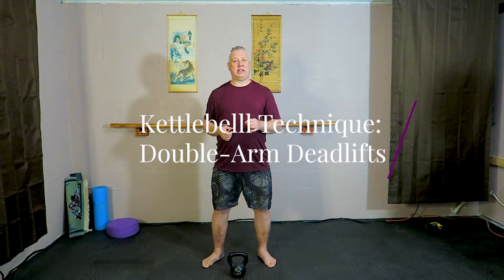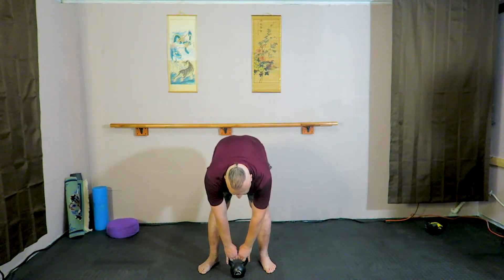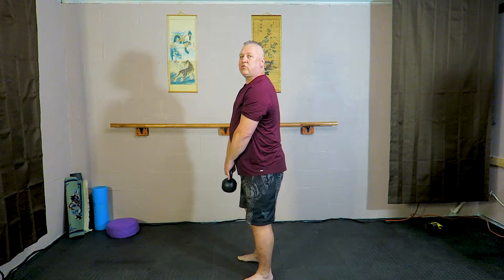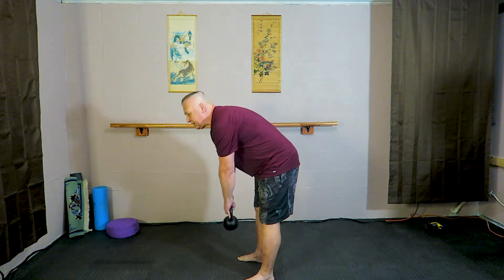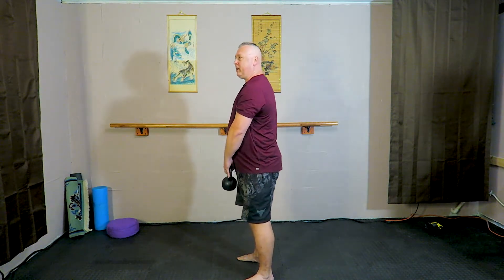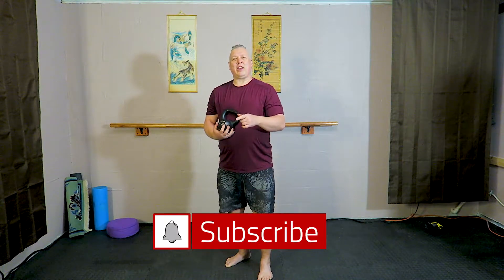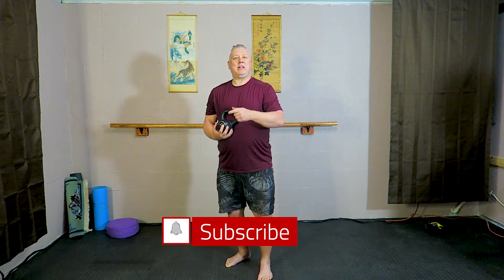KETTLEBELL TECHNIQUES FOR BEGINNERS - DOUBLE-ARM DEADLIFTS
The Kettlebell Deadlift is a technique that will develop and strengthens your back and core. This video will get you doing a Double-Arm Kettlebell Deadlift in less than two minutes!

Our Six Paths video library offers members a whole body-and-mind approach to self-driven change. Through exercises, activities, journaling, and goal setting you are encouraged to get healthy and discover what “lights you up” inside. Through video instruction and coaching, you can work on one or several aspects of your life from the comfort of your home, and you’ll be inspired to make change “stick” over time.

To sign for our newsletter to get updates on our newest videos, blog posts, and the launch of our website visit: